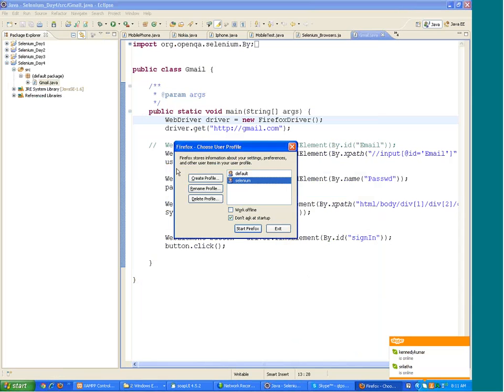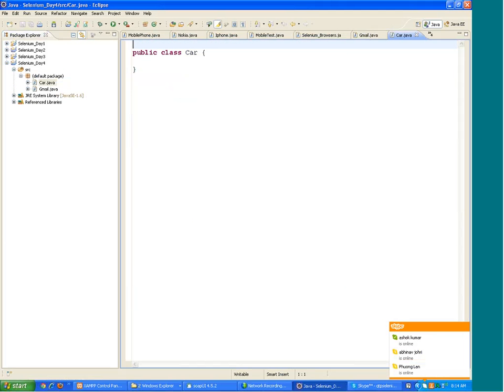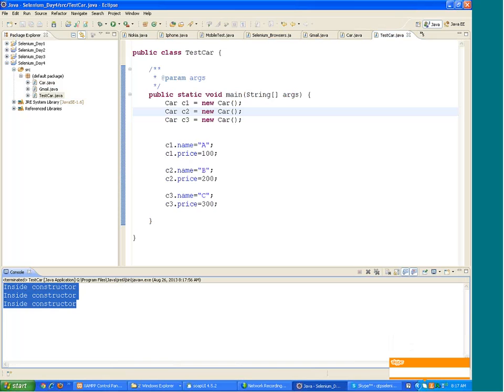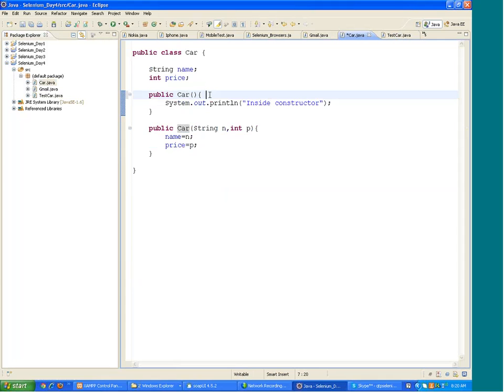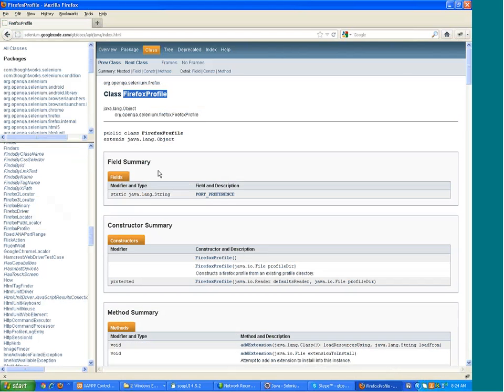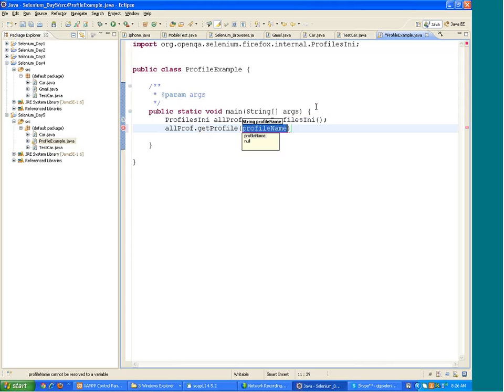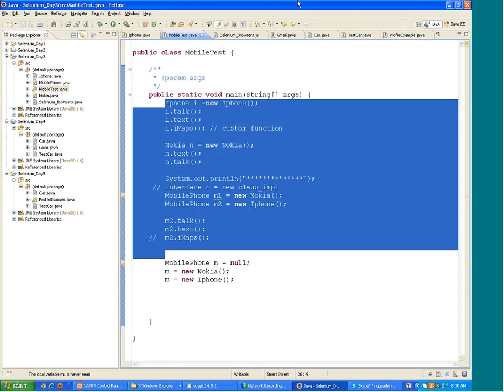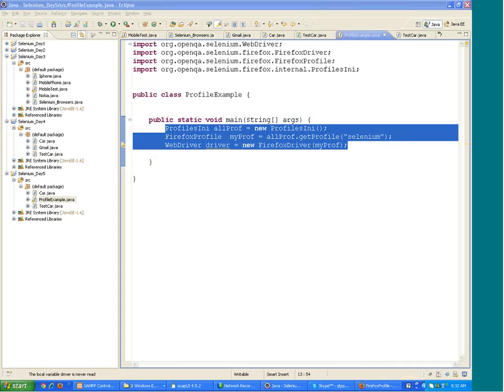Selenium Training Java WebDriver Frameworks Part 5